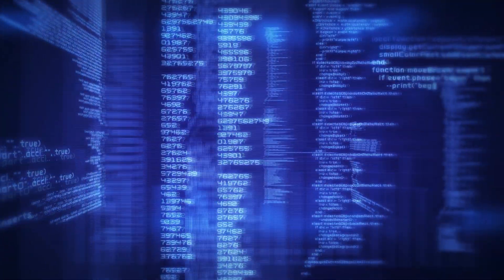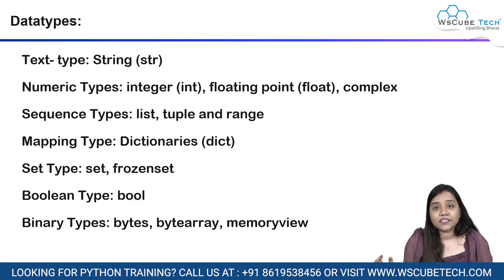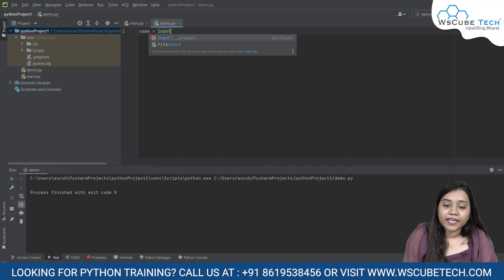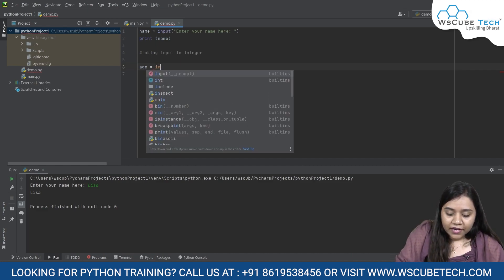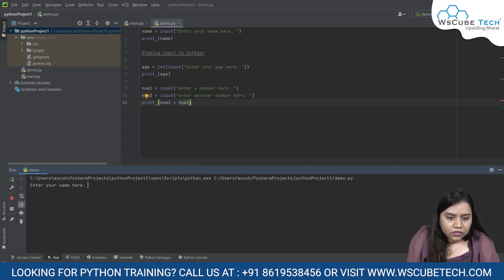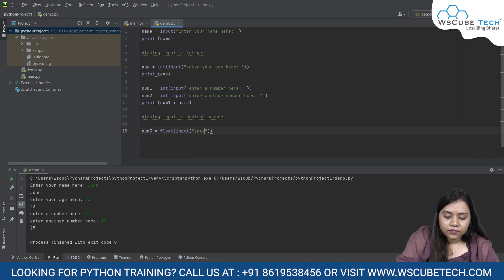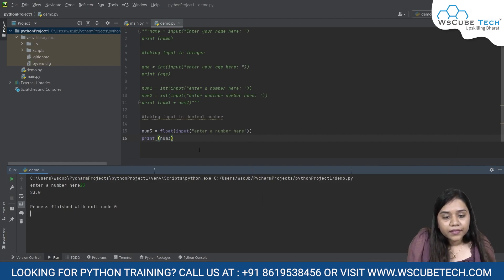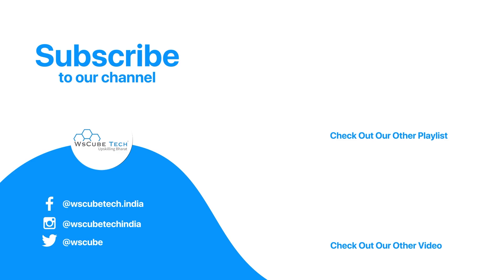What are Datatypes, User Inputs - Int, Float, Eval | Learn Python - Python Full Course For Beginners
👉 In this video, we're going to learn what the datatypes are, what user inputs are, and what the Eval() function does in Python. We'll also explore the different types of data that can be handled in Python and how to use them to create effective programs.
If you're new to programming or just want to learn more about the datatypes, user inputs, and Eval() function in Python, then this is the video for you! In this full course, we'll cover everything you need to know to start programming in Python!